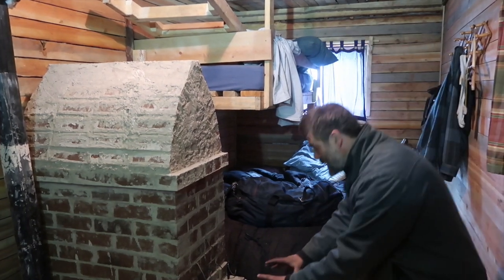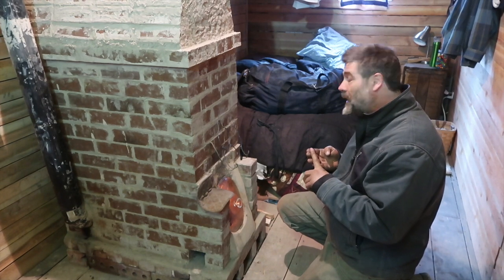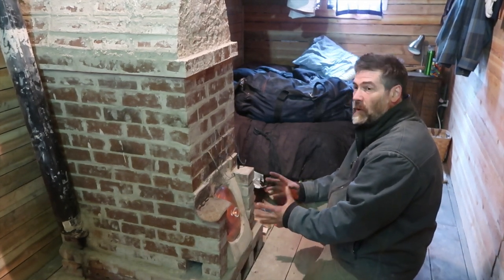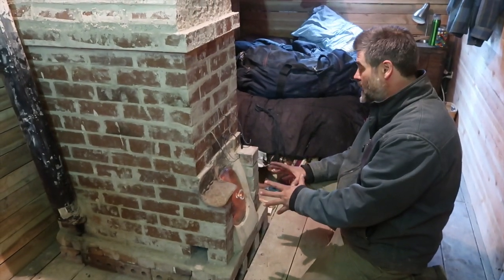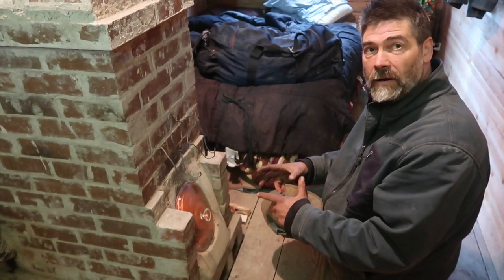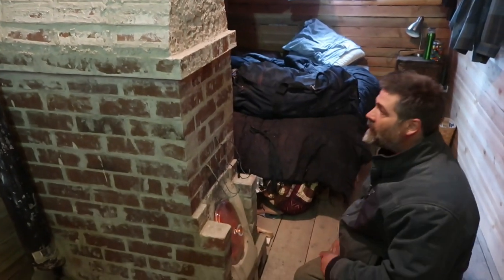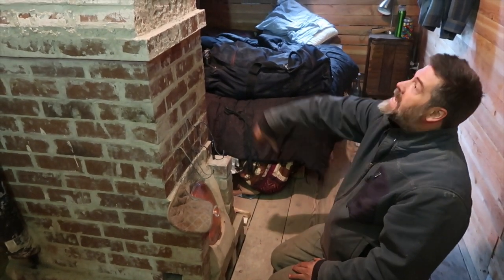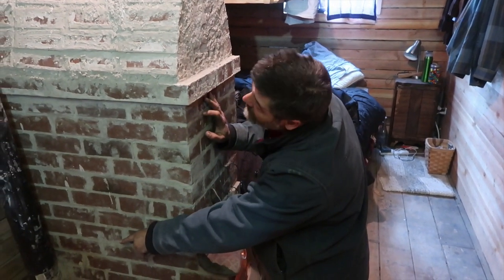Tiny House Rocket Mass Heater - the Cyclone by Kirk "Donkey" Mobert has no barrel!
Kirk "Donkey" Mobert redesigned this rocket mass heater about a dozen times before starting the build in "the Red Cabin".  This space is less than 100 square feet and so poorly insulated, it would be fair to call it "uninsulated".  So we need a rocket mass heater that will give off heat for many hours after the fire has gone out.

Donkey decided to go with a batch box design, and NO barrel.   This is the first time I have seen a rocket mass heater without a barrel or something that looks barrel-like.   The fire is low, goes up a heat riser and is left in an open area referred to as "the stratification chamber" (sometimes called "the bell").  The exhaust is taken out low.

This is using brick to set the general shape, and a natural plaster is added for the final flourish.

Donkey prefers to avoid purchased materials.  He would have preferred building this out of adobe bricks rather than purchased brick.  The core is made of crushed, old firebrick, wood ash, cow poop and clay.

Jocelyn Campbell
Julia Mason
Dominic Crolius
Josh Phillips
wade L
Jason Hower
Bill Crim
Full Name
Chris Holly
Doug Barth
James Tutor
David Ingraham